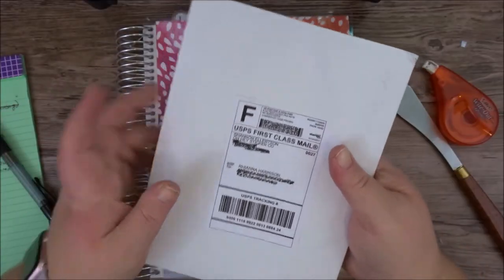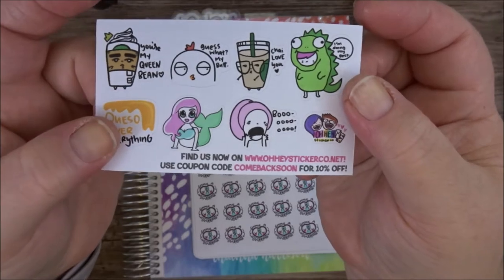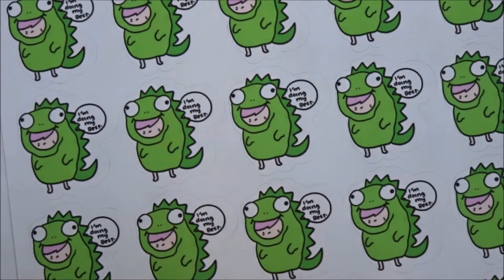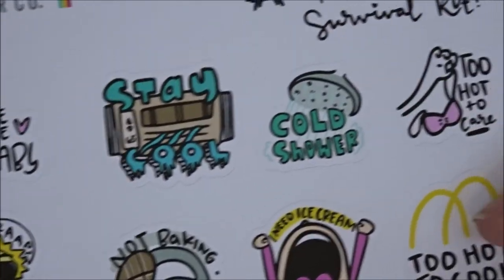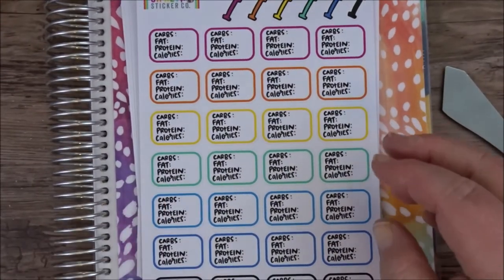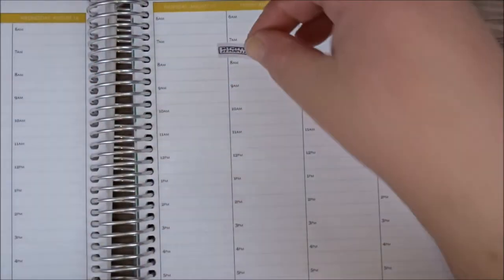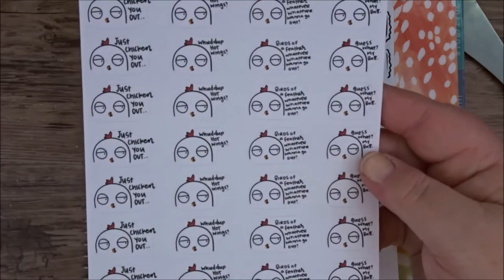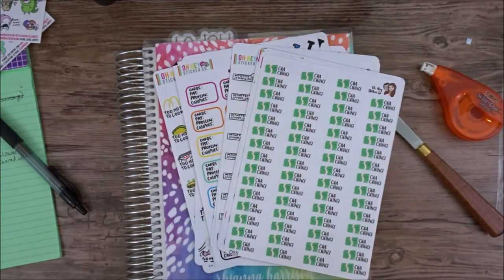WILDCARD WEEKENDS | OH HEY STICKER HAUL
Hey girl hey! So many awesome new stickers, bc you can never have enough, em I right? lol

Be sure to check out Oh Hey Sticker Co!